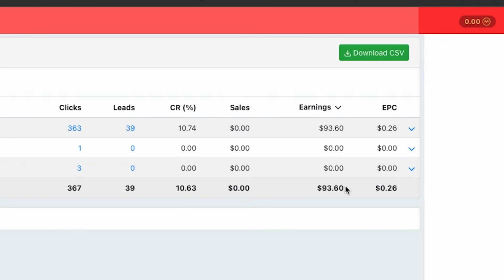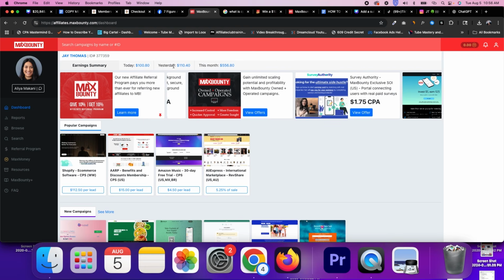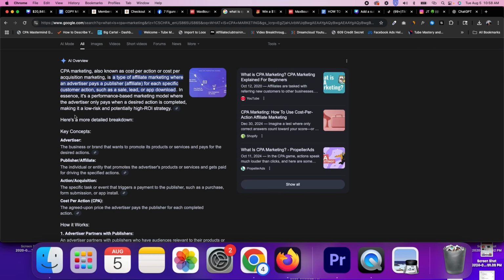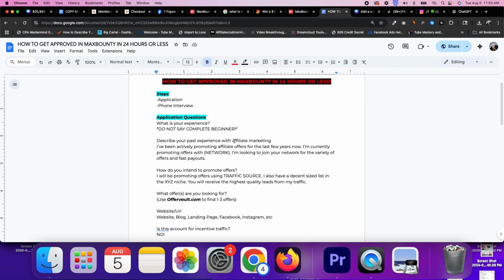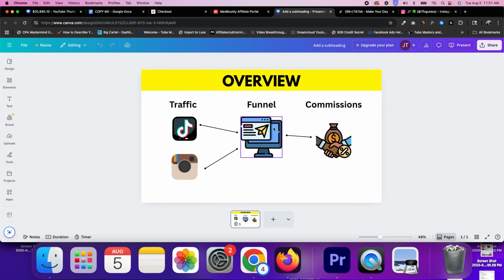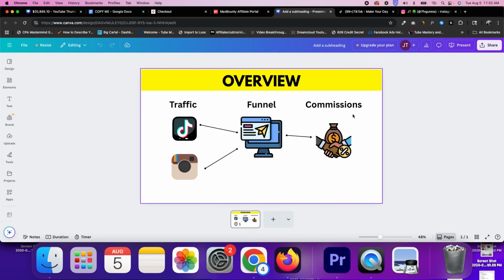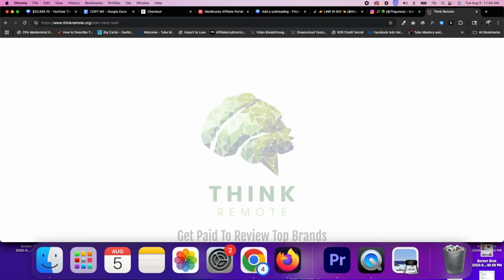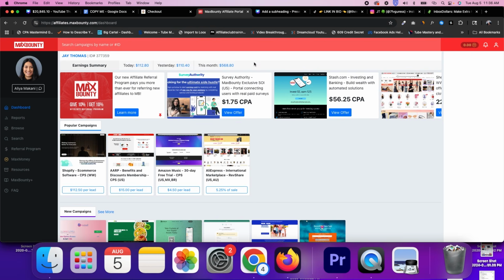How I Made $20,000 In 90 Days With CPA Marketing (COPY ME!)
🚨 AI EMPIRE SYSTEM IS ONLY $27 UNTIL MIDNIGHT 🚨

If you’re seeing this before midnight, you can get access to my full AI Empire System for just $27. After that, the price goes up. Don’t wait.

Inside this video, I show you:
✅ The exact AI tools I used
✅ The simple content strategy that drives daily commissions
✅ How beginners can replicate this step-by-step
✅ How I automate most of the process

This is perfect if you:

Want to make money online

Want to use AI to create content faster

Are looking for a side hustle in 2026

Want passive income with automation

⚠️ The biggest mistake people make? Overcomplicating it.
This strategy is simple, scalable, and beginner-friendly.

Let’s build your AI income stream.